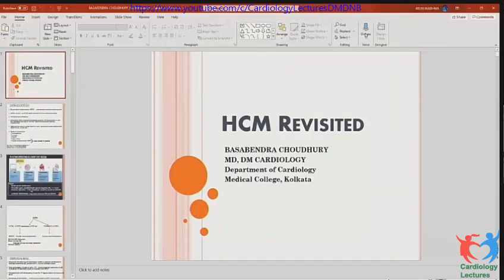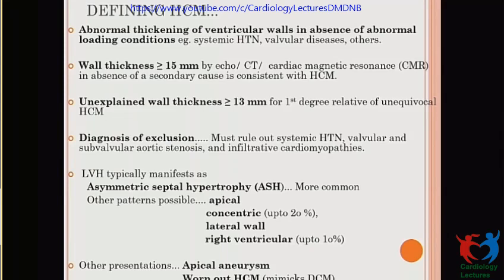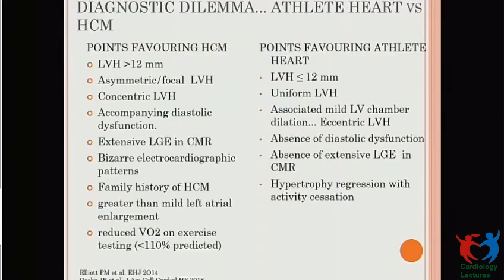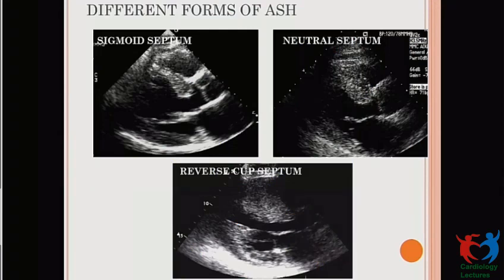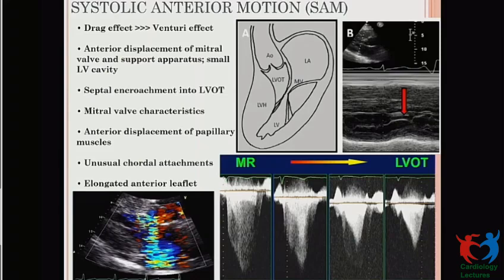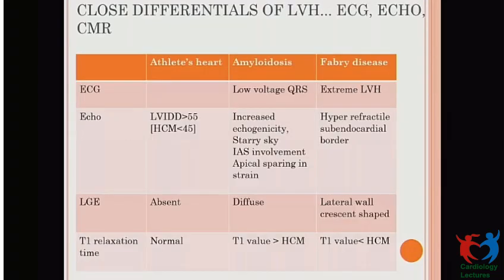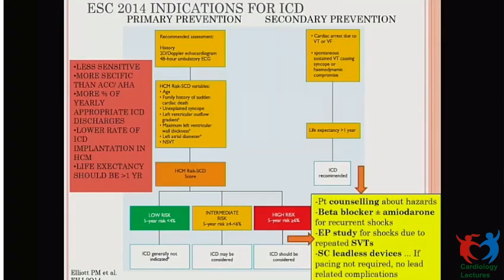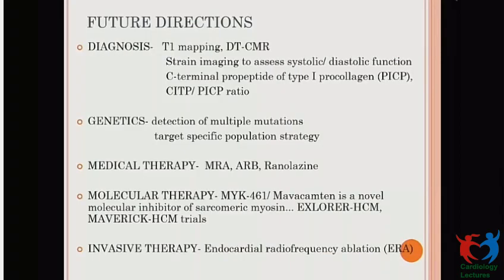Hypertrophic Cardiomyopathy UCD 2020